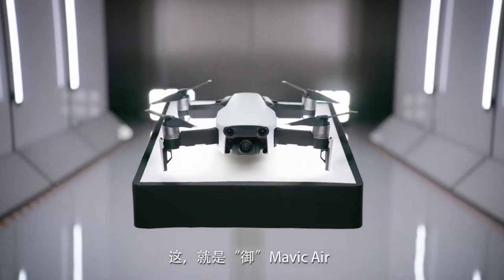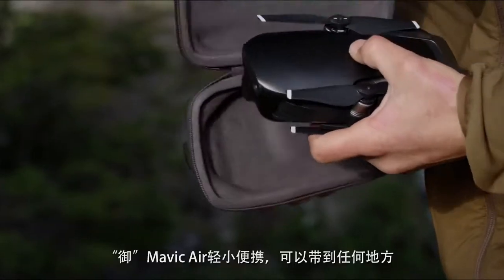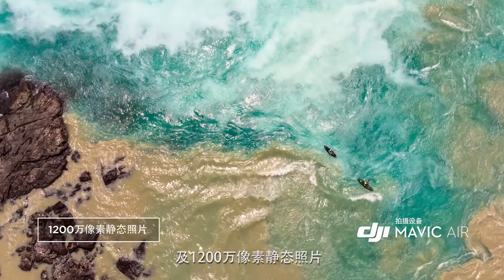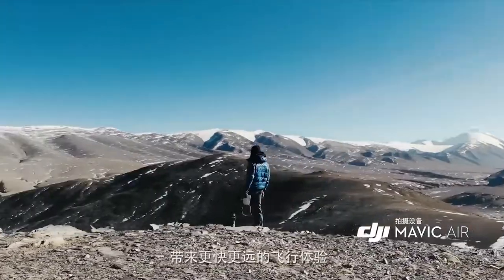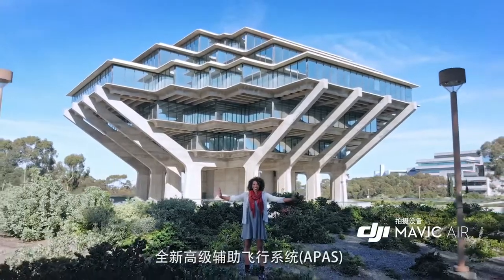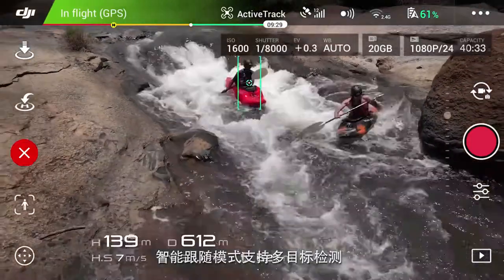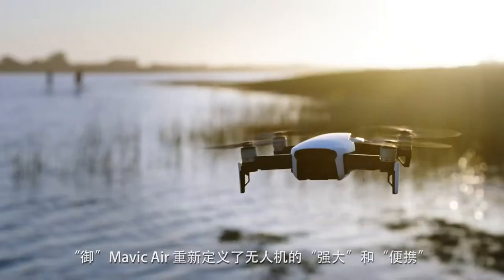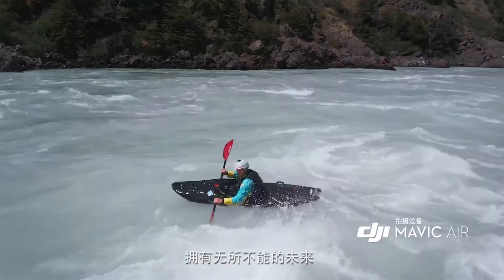DJI Mavic Air 完整官方介紹